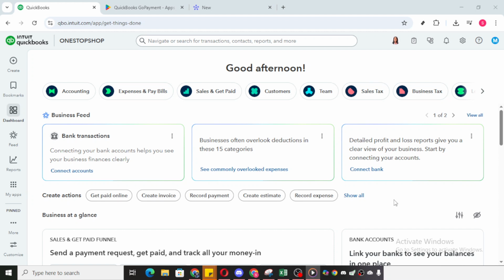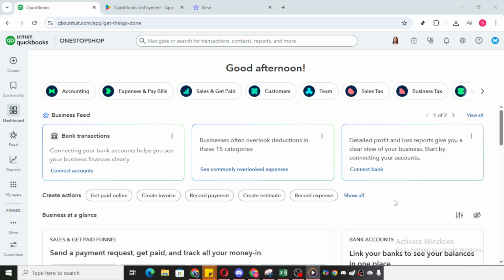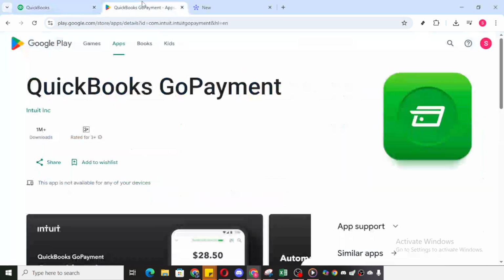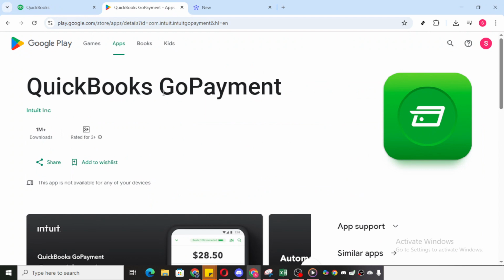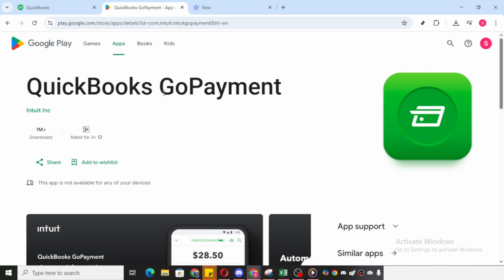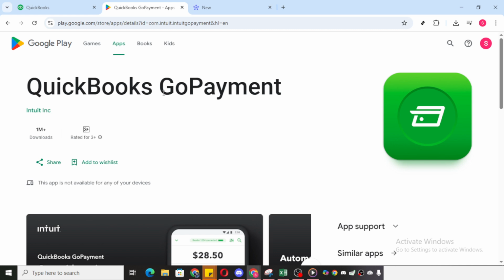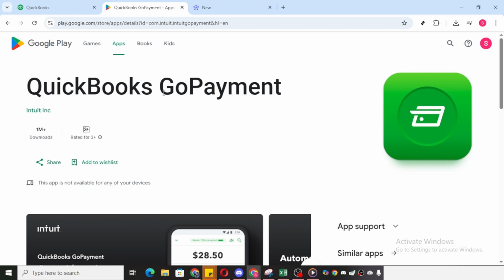How to use QuickBooks card reader (full guide)